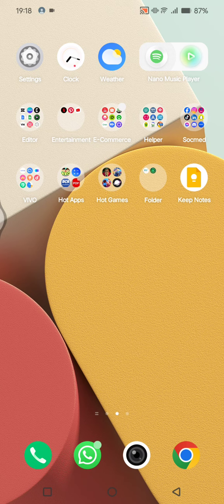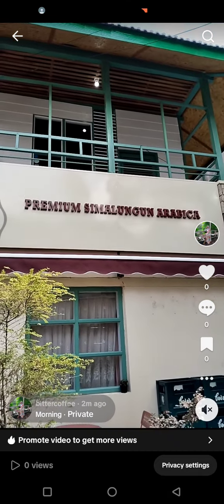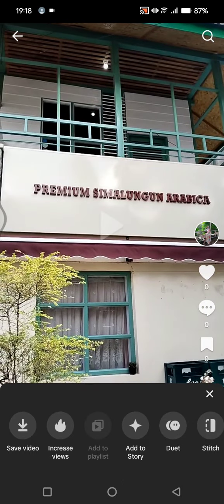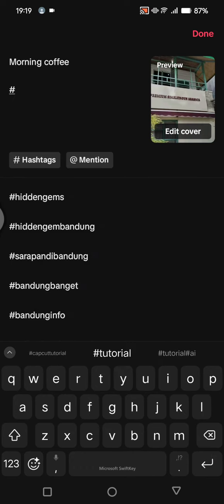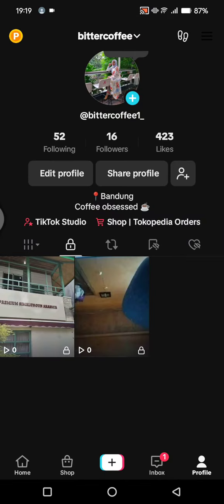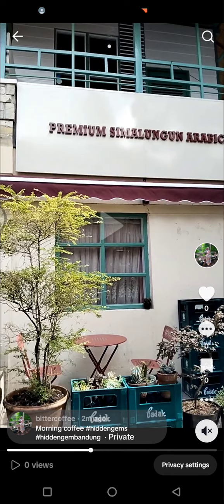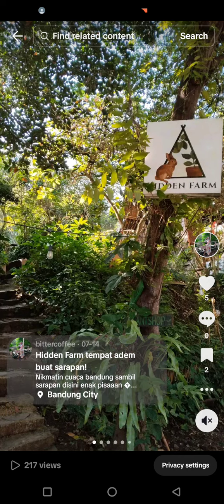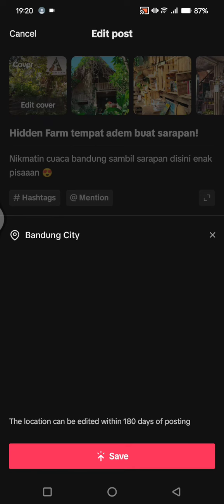✅ SIMPLE: How To Edit TikTok Caption | Edit Your TikTok Caption on Android | 2024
Want to edit the captions on posted TikTok videos? This is how you can do it!